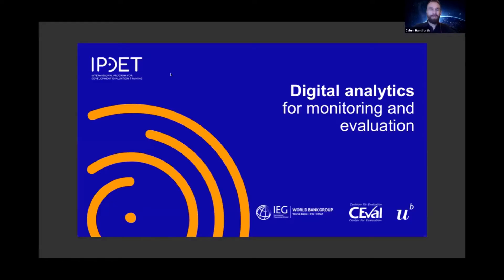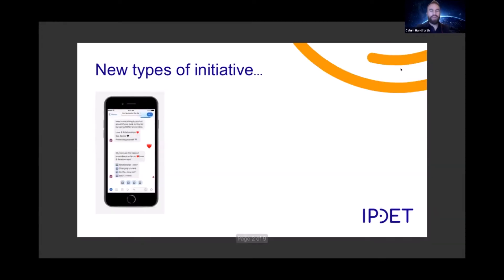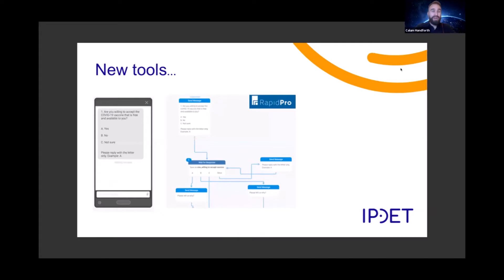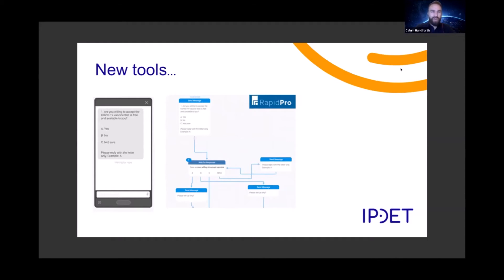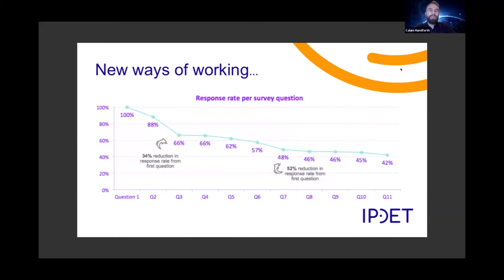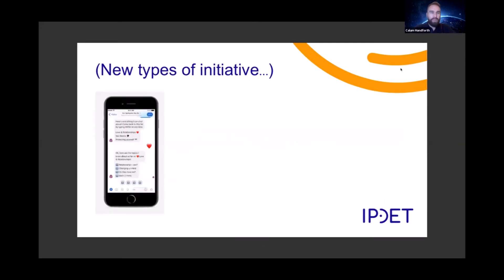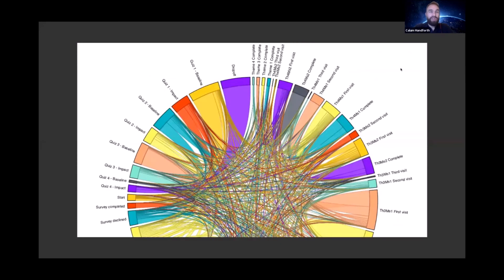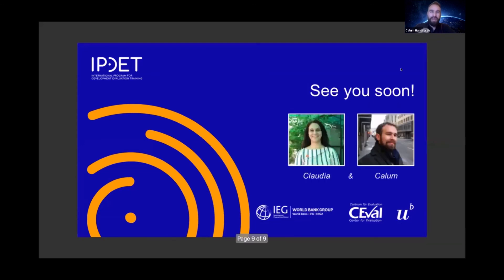IPDET WS pitch - Digital Analytics for Monitoring and Evaluation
Calum Handforth gives a pitch on the workshop "Digital Analytics for Monitoring and Evaluation". It will take place from September 5 - 9.

It took also place in the IPDET 2021 online program.